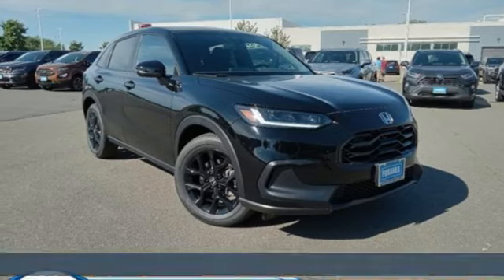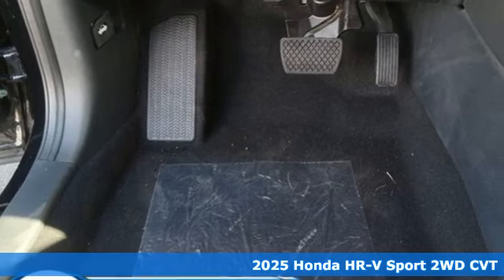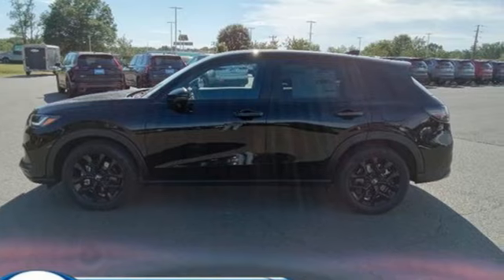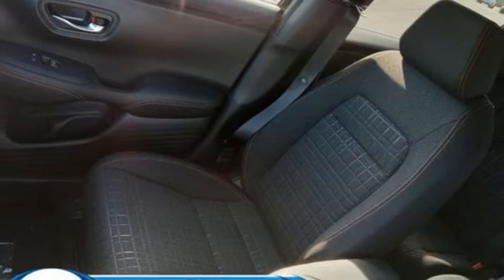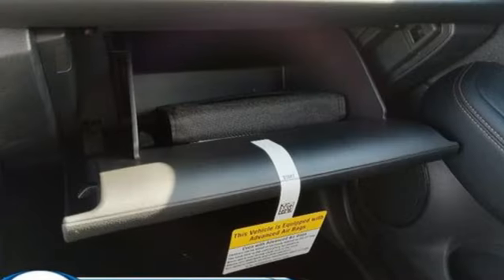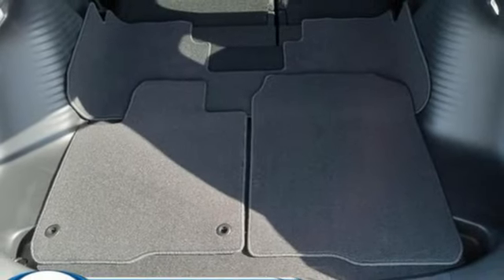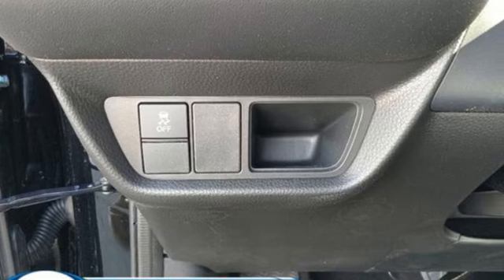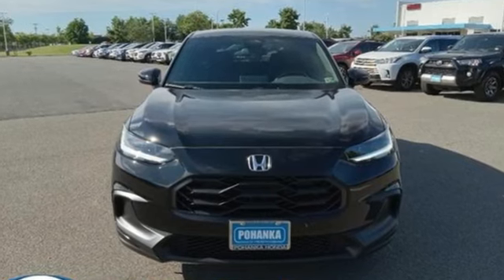New 2025 Honda HR-V Fredericksburg VA Richmond, VA FSM714394 - SOLD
Year: 2025
Make: Honda
Model: HR-V
Trim: 2WD Sport
Transmission: Automatic
Color: Crystal Black Pearl
Interior: Black
Stock #: FSM714394
VIN: 3CZRZ1H53SM714394
bVehicle Details/bbrDiscover the 2025 Honda HR-V Sport at our dealership! This dynamic SUV offers a perfect blend of style, efficiency, and cutting-edge technology. Under the hood, you'll find a robust 4-cylinder, 2.0L engine that delivers a smooth and responsive driving experience, ideal for both city commutes and weekend adventures. The HR-V Sport also features Android Auto, allowing seamless integration of your smartphone for navigation, music, and more. Safety is a top priority with Adaptive Cruise Control and Forward Collision Warning, providing peace of mind on every journey. The vehicle's interior is designed for your comfort with Automatic Climate Control, maintaining the perfect temperature no matter the weather outside. With its sleek design, advanced technology, and reliable performance, the 2025 Honda HR-V Sport is the perfect vehicle for those who demand more from their drive. Visit our dealership today to test drive the 2025 Honda HR-V Sport and experience firsthand the exceptional features and performance this SUV has to offer. Don't miss out on the opportunity to own this outstanding vehicle!brbrbAdditional Information/bbrWe make every effort to provide accurate information but please verify options and price with management before purchasing. All vehicles are subject to prior sale. All financing is subject to approved credit. Dealer installed options are additional. Stock photo colors, options and trim levels may vary. Not responsible for typographical errors. Published prices subject to change without notice to correct errors and omissions or in the event of inventory fluctuations. Vehicle offers/prices & internet price quotes valid for 48 hours from initial posting date, subject to change by dealer/manufacturer without notice. Vehicles may be in transit to dealer. Vehicle photos may not match exact vehicle. Please call to confirm availability status. All prices exclude taxes, title, license, and dealer processing fee of $989.00. NHTSA Government 5-Star Safety Ratings are part of the U.S. Department of Transportations New Car Assessment Program Model tested with standard side airbags (SAB). **Based on model year EPA mileage ratings. Use for comparison purposes only. Your mileage will vary depending on driving conditions, how you drive and maintain your vehicle, battery pack age/condition, and other factors.

Address:
60 South Gateway Drive